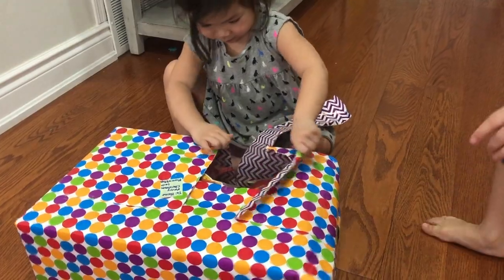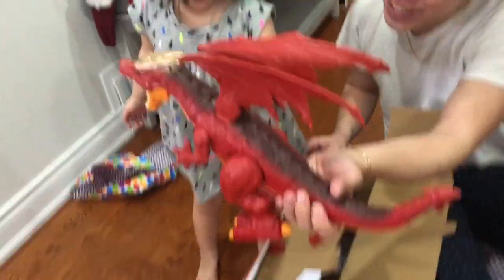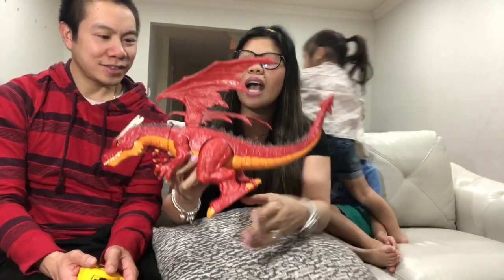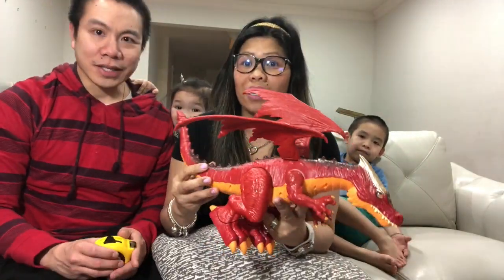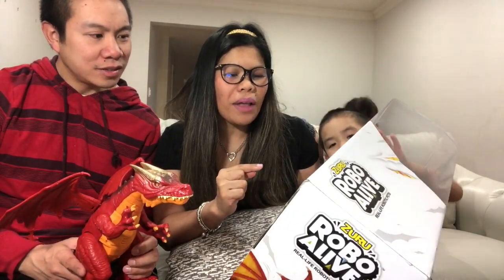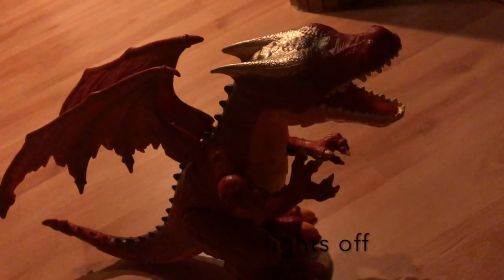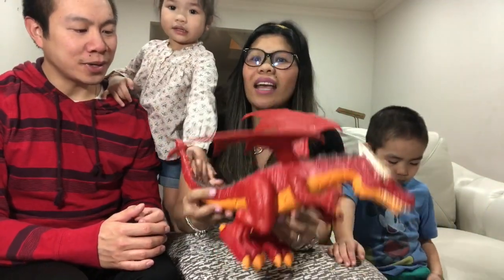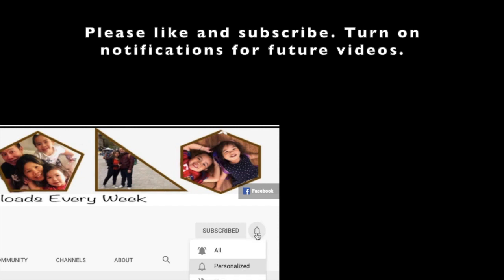ROBO ALIVE Ferocious Dragon Battery-Powered Robotic Toy | Unboxing & Review | Is it Worth Buying?!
Is this toy really worth the buy? Can this really do what its advertised for? Can this really do a  LIFELIKE ROBOTIC MOVEMENTS? In this review we tried to explain why we think this toy is nay or yay? I hope it helps you guys if your looking for a dragon like for your little one.

ROBO ALIVE Ferocious Dragon Battery-Powered Robotic Toy by ZURU

👨‍👩‍👧‍👦  WHO ARE WE: We are proud parents, both working in healthcare and live in
Canada.

You can 🔎  find us 🔎  on:
( ͡❛ ͜ʖ ͡❛) Facebook – Eric Riza Vlog